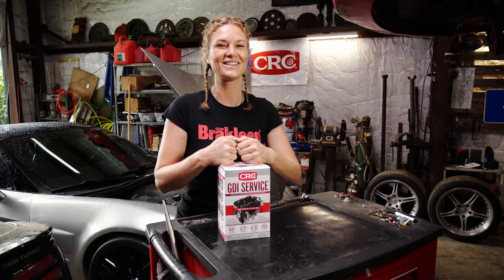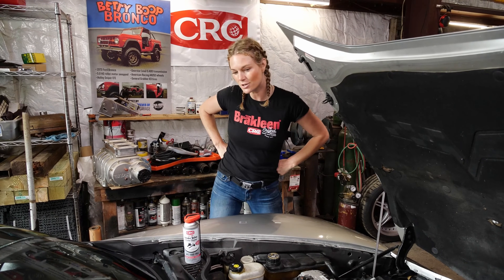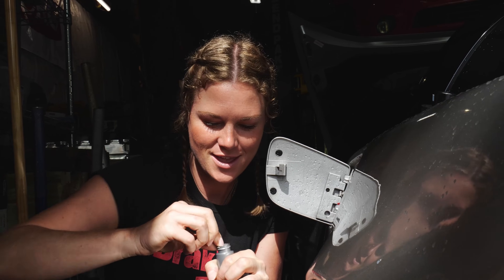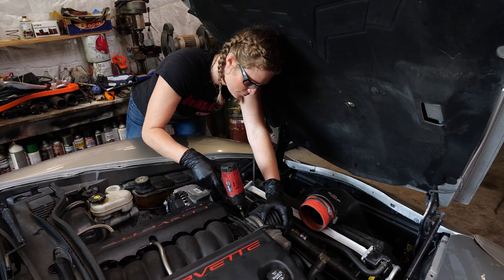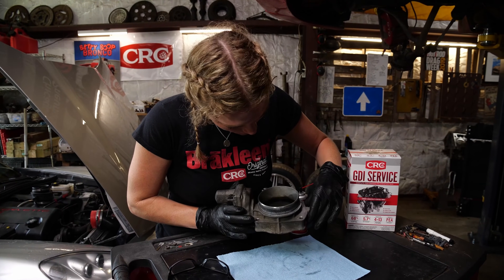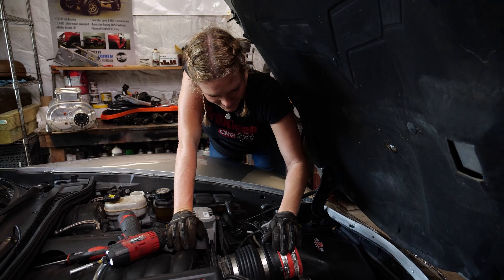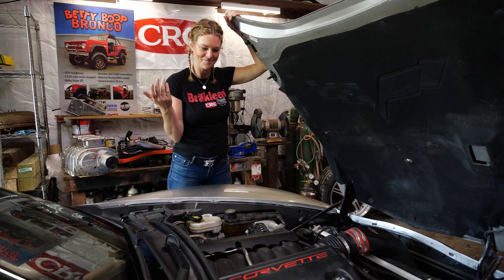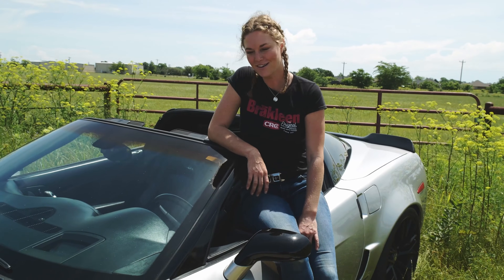How to Clean & Maintain a GDI Engine in 4 Easy Steps With Emily Reeves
Emily Williams Reeves from Flying Sparks Garage has a 'brand new' Corvette with over 100K miles and quite a bit of idle. Emily gives the engine a clean-up with the help of CRC's GDI Service Kit in 4 Easy Steps.

In GDI engines, gasoline is injected directly into the cylinder, bypassing the intake valves. This provides more engine power and better fuel efficiency. However, without gasoline washing over and “cleaning” the valves, unwanted deposits and carbon can build up in the veins. This can cause some significant reliability and performance issues down the road.

In the past, cleaning the GDI engine and the associated components involved labor-intensive methods like walnut-shell blasting and engine teardown. CRC Industries introduced the CRC GDI Service Kit to significantly reduce the time and cost of cleaning GDI Engines - in only 4 easy steps!

The GDI Service Kit includes everything needed to remove carbon at 6 critical points in the engine: MAF sensor, throttle body, combustion chamber, intake valves, spark plugs, and fuel injectors.

- CRC Gasoline 1-Tank Power Renew®, 15oz
- CRC GDI IVD Intake Valve & Turbo Cleaner, 11oz
- CRC Mass Air Flow Sensor Cleaner, 4.5oz
- CRC Throttle Body & Air Intake Cleaner, 5oz

With the highest concentration of PEA (Polyether Amine) detergency, this GDI engine service can remove hardened carbon deposits, soot, and varnish from turbo engines without dissembling parts. 68% of the carbon deposits are cleared within 1 hour.

This comprehensive treatment is effective in increasing vehicle MPG (miles per gallon) and restoring horsepower in an easy-to-use kit.

Invest in the CRC GDI Service Pack to ensure your auto repair company offers the best service to vehicles equipped with gasoline direct injection (GDI) engines.